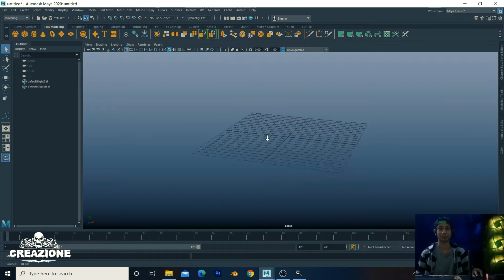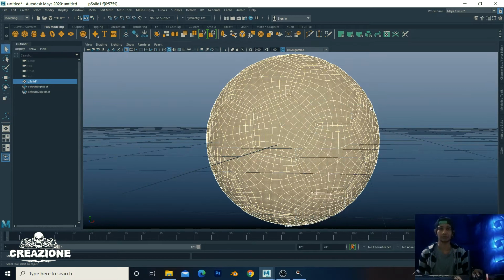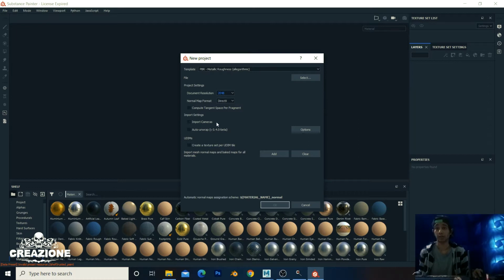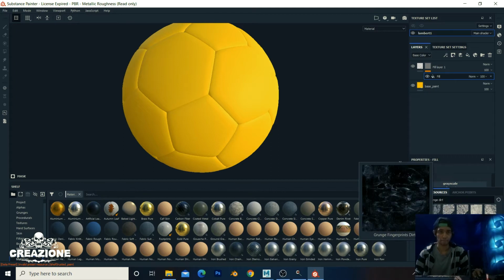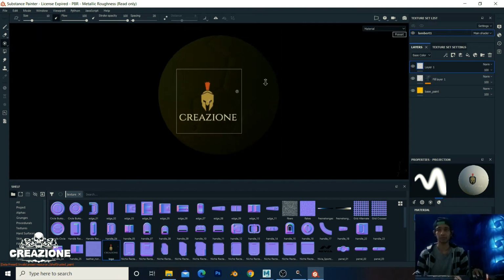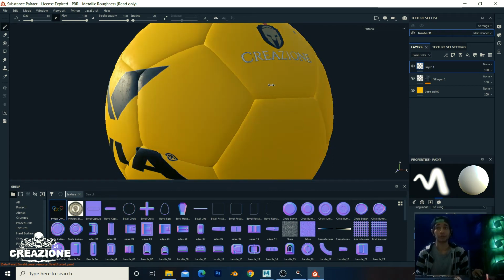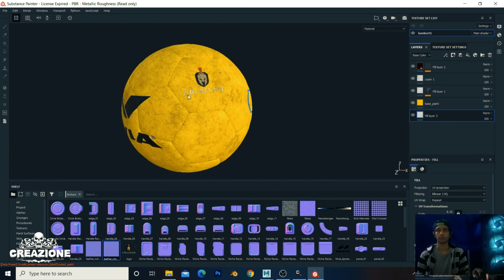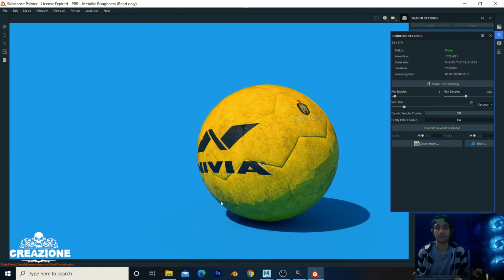Learn Modelling 3D Football In Maya And Texturing It In Substance Painter |Football Model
Creazione creates high quality tutorials primarily focused on 2D/3D software.